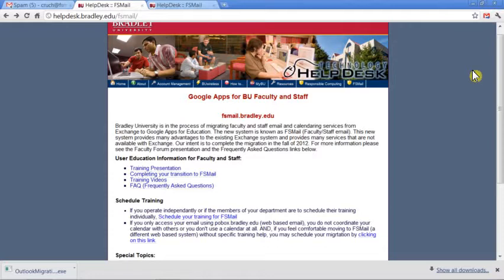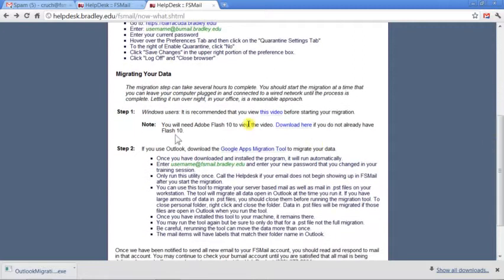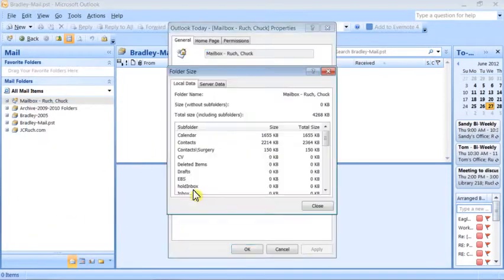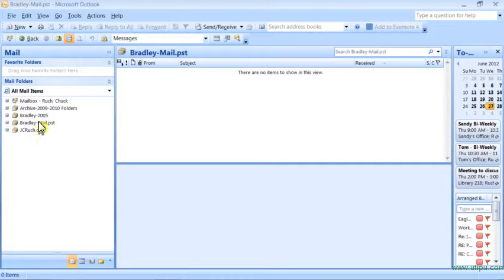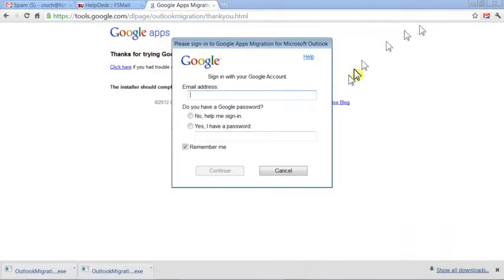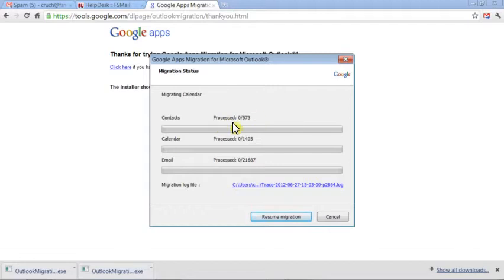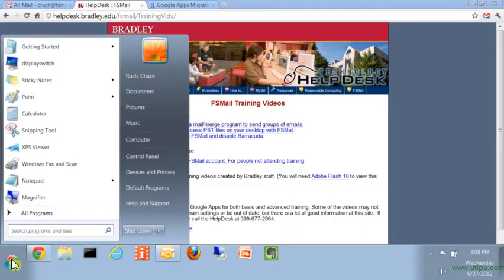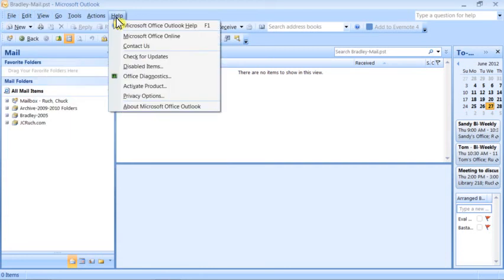FSMail Data Migration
The steps and potential problems migrating data from Exchange to FSMail